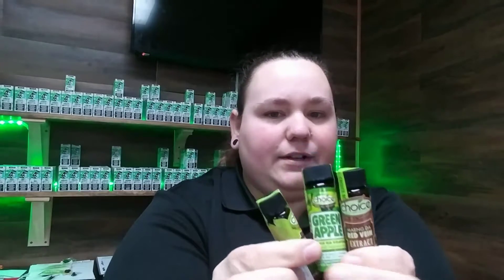We Now Have Kratom!